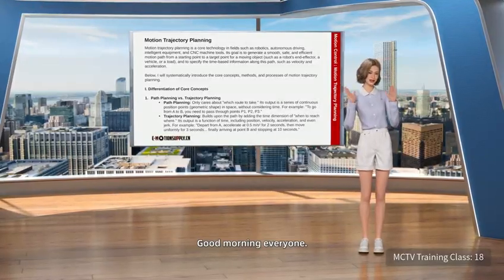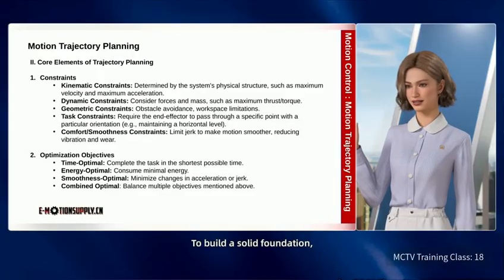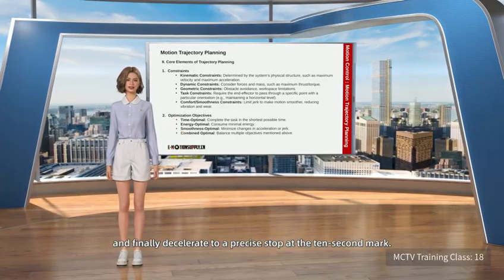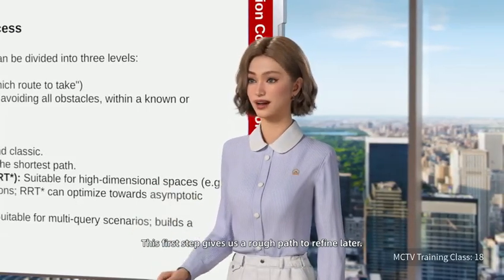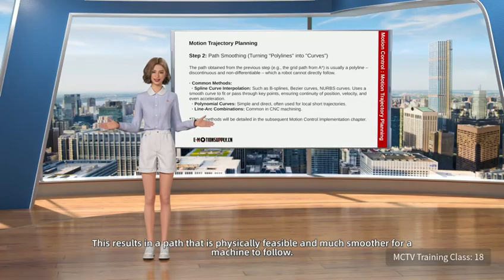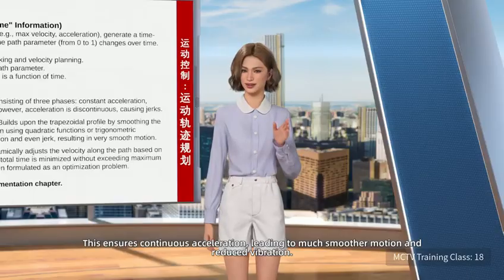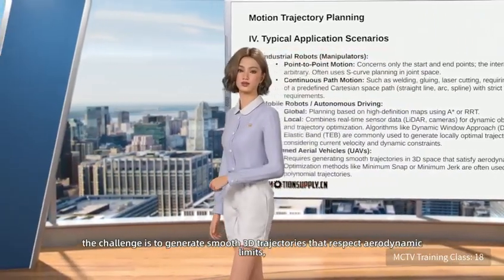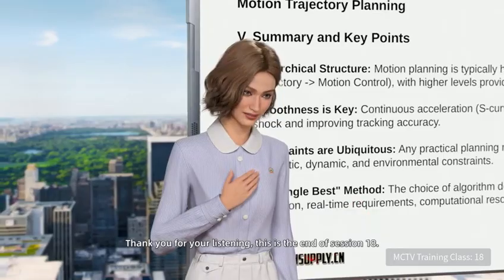MCTV Training Class 18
Motion trajectory planning is a core technology in fields such as robotics, autonomous driving, intelligent equipment, and CNC machine tools. Its goal is to generate a smooth, safe, and efficient motion path from the starting point to the target point for a moving object (such as the end effector of a robot, a vehicle, or a load), and to specify the time information such as velocity and acceleration along this path.